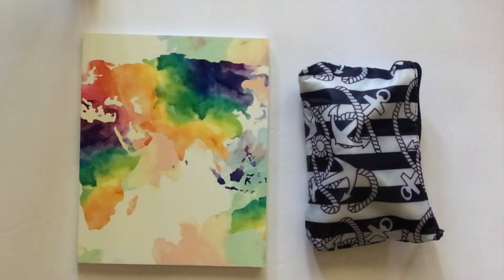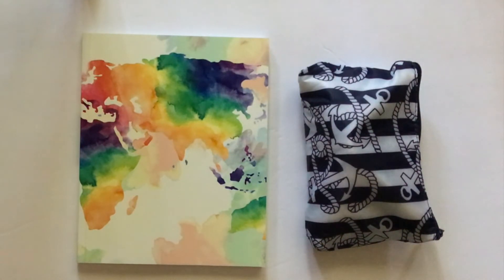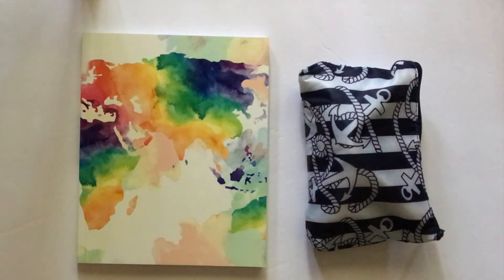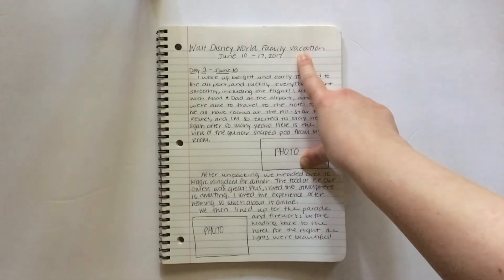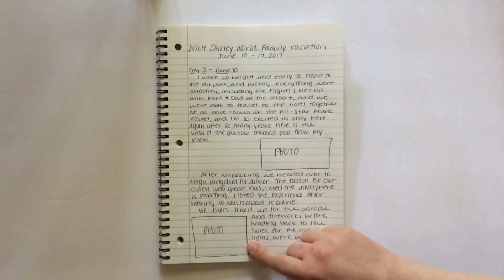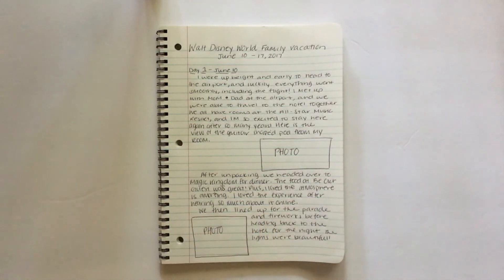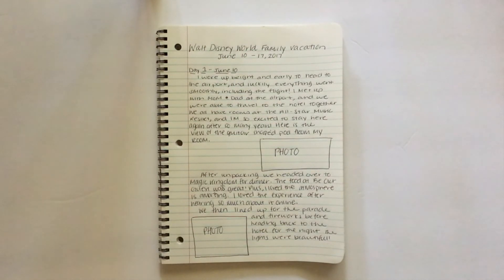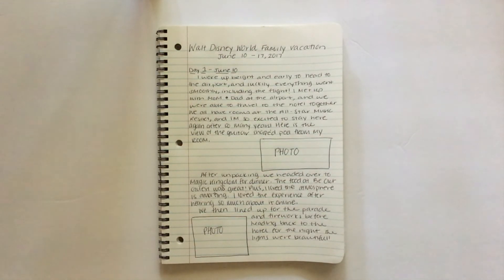HOW TO KEEP A TRAVEL JOURNAL | My Beyond Simple System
MENTIONED    STUFF

Save $10 on your first Erin Condren purchase with my referral
– I use the Bound Journal in the Watercolor World design.

Polaroid Zip Mobile Photo Printer

I hope you enjoy this video showing you how to keep a simple travel journal! Journaling is not only a great form of memory keeping, but it's one of the most affordable and meaningful souvenirs you can bring home from your vacation. Be sure to let me know if you use a travel journal in the comments!

SAVINGS   TIPS

Save 15% on your first Cricket Paper Co. purchase with my referral

FTC: All items shown in this video were purchased by me unless specifically stated otherwise. I will always tell you when I receive an item for review. All opinions are my own, and I always share my honest thoughts with you.